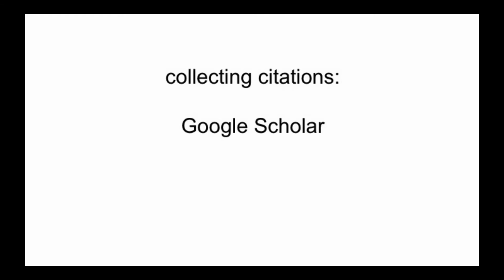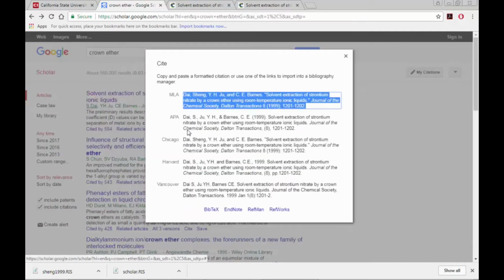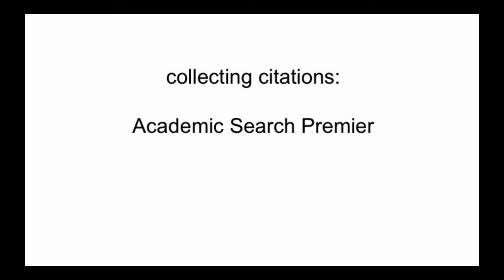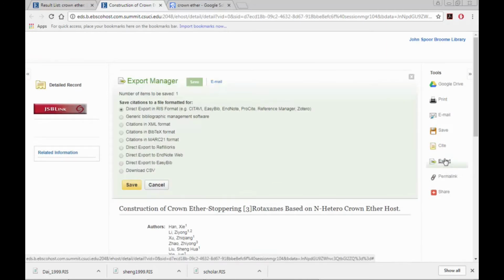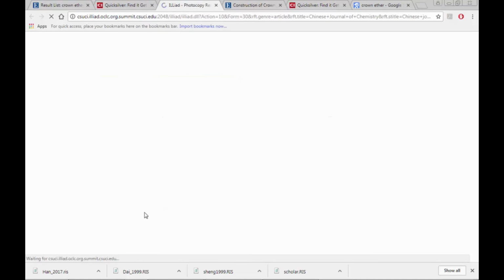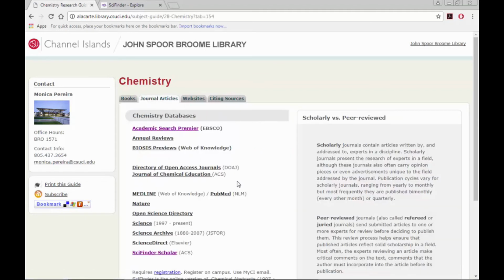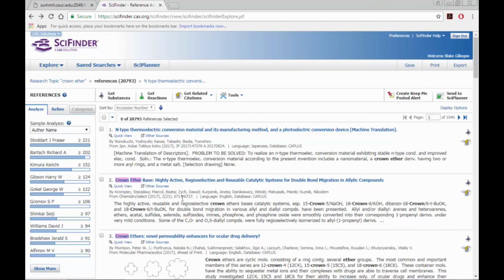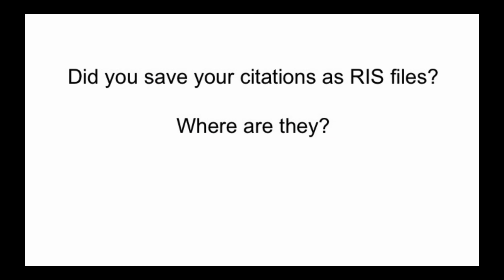citation tutorial 1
Brief overview of collecting and saving citations from a few different CI library resources